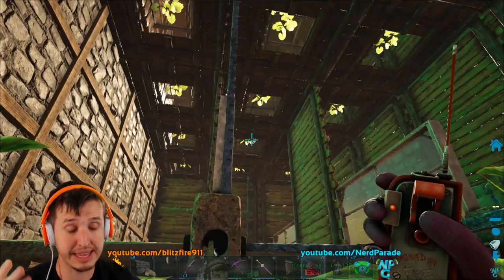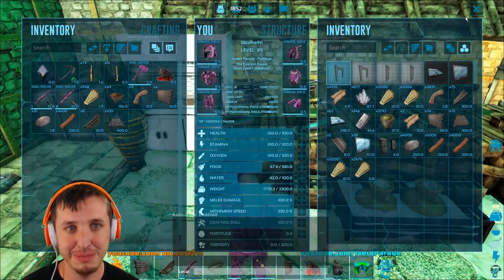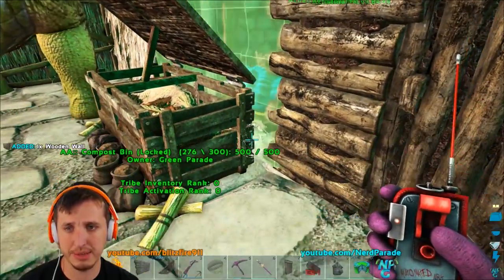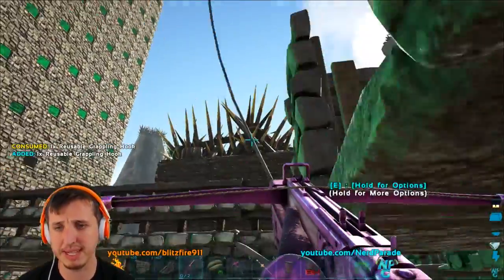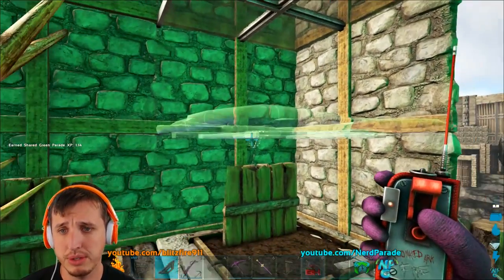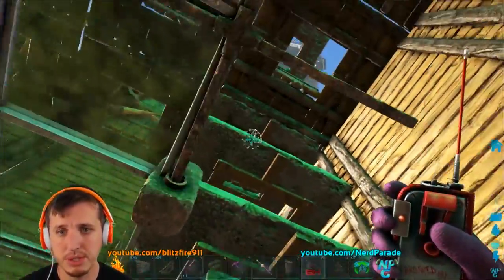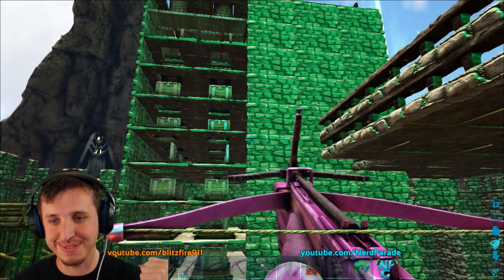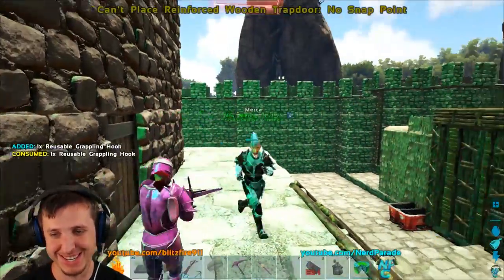Armored Greenhouse V2.0 - Game of Obelisks Ep 7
Today will build a 3x5x11 greehouse that holds 150 crop plots all with 300% Greenhouse effect. Entirely armored and troll proofed.

Nerd Parade Game of Obelisks

h.tv/blitzfire911

Theme Song:
Song: MBB - Island